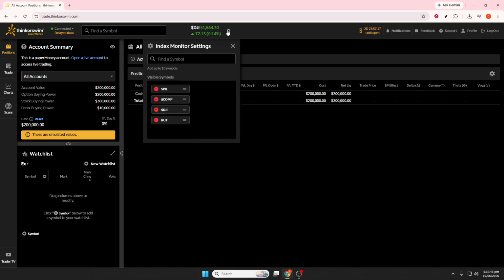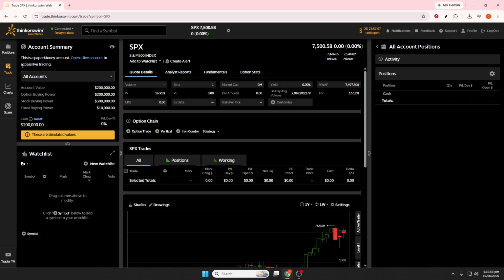How To Trade Forex On Thinkorswim 2026 Step by Step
🚀 Want to learn how to trade Forex on Thinkorswim in 2026? In this step-by-step beginner-friendly tutorial, I'll show you exactly how to trade Forex using the Thinkorswim platform. Whether you're new to Forex trading or looking to improve your skills, this guide will walk you through placing trades, analyzing currency pairs, using charts, setting stop losses, and managing risk effectively.

📈 Thinkorswim offers powerful tools for Forex traders, including advanced charting, technical indicators, real-time market data, and customizable trading layouts. Follow along as I demonstrate the complete Forex trading process from start to finish.

✅ In This Video:

Setting up Thinkorswim for Forex trading
Choosing Forex currency pairs
Reading Forex charts and indicators
Placing buy and sell orders
Setting stop loss and take profit levels
Forex risk management tips
Beginner Forex trading strategies

Whether you're trading EUR/USD, GBP/USD, USD/JPY, or other major currency pairs, this tutorial will help you get started confidently on Thinkorswim in 2026.